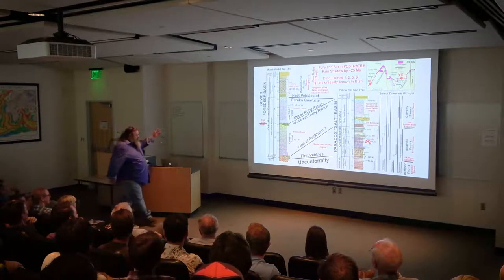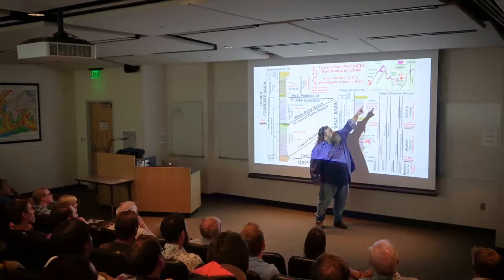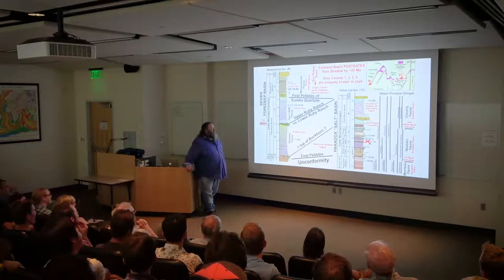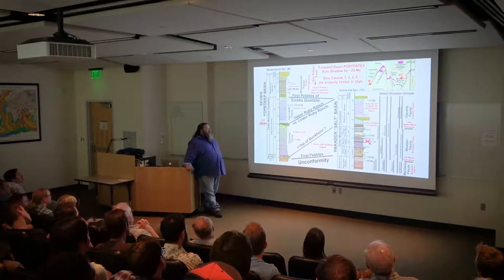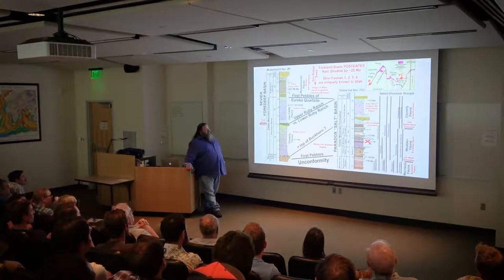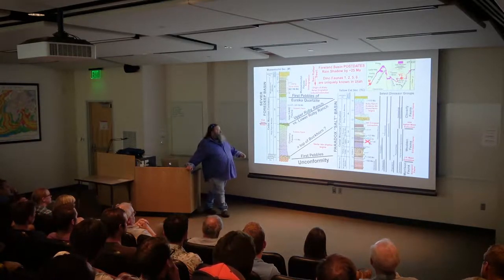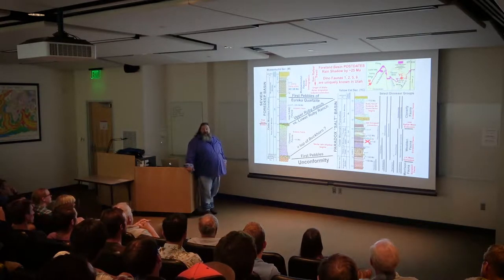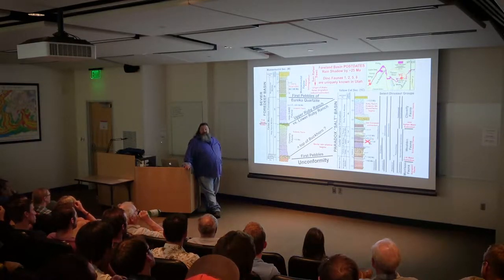Jim Kirkland - Introduction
Get to know our faculty members and their work with this short introduction!